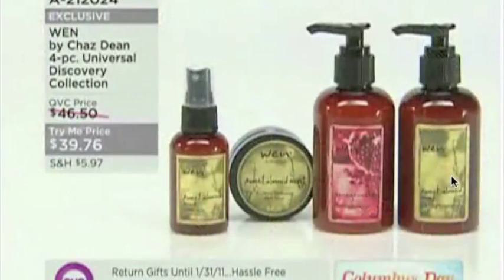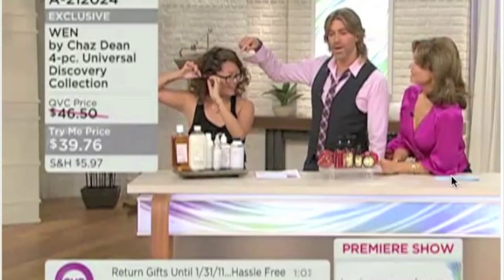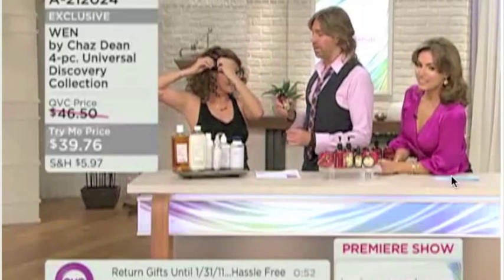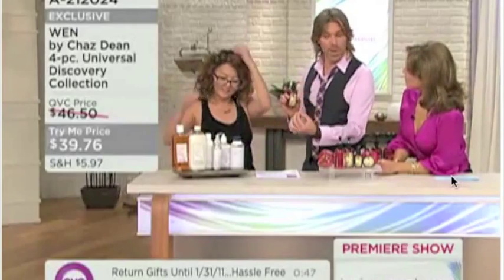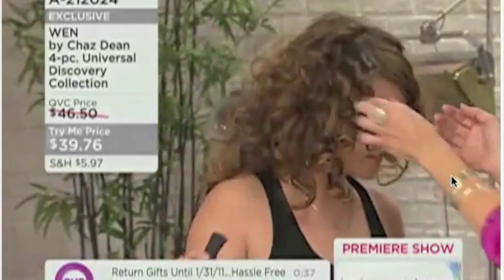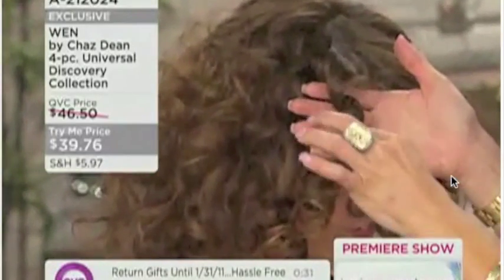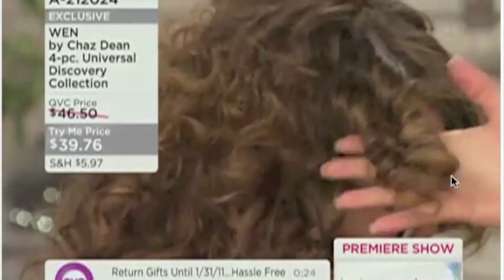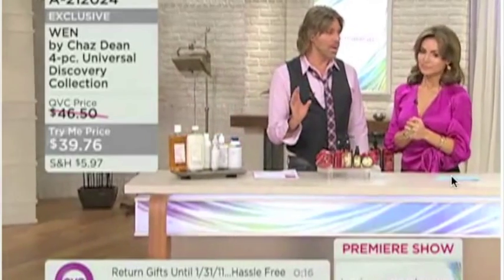Anna on the Q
Anna Lee makes a cameo on the Chaz and Mally  Hair and Makup show.